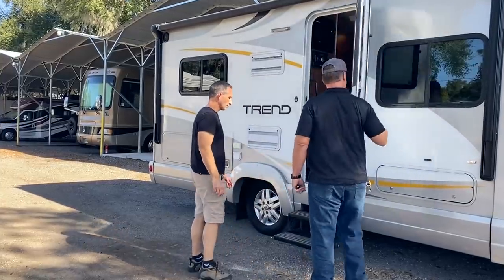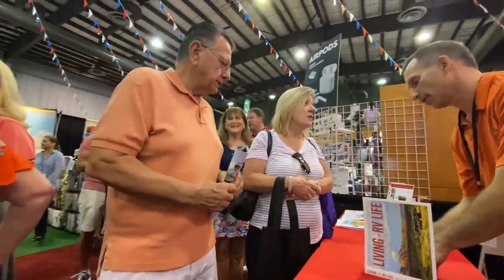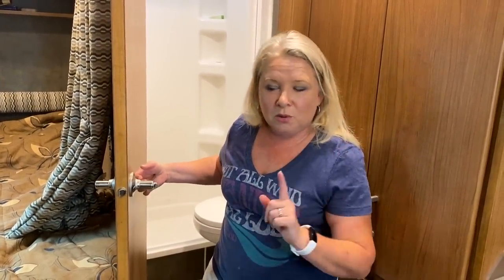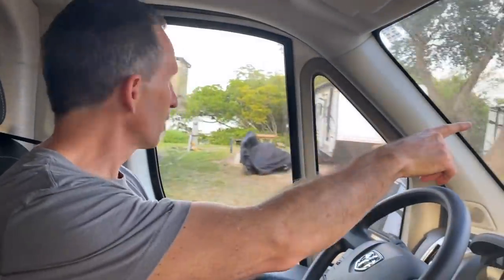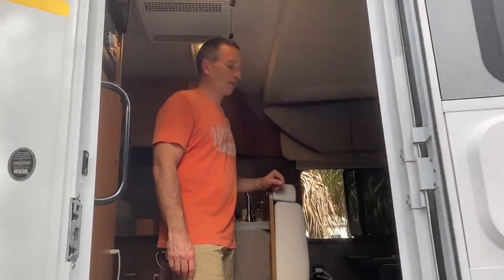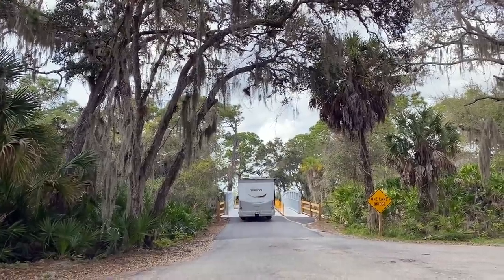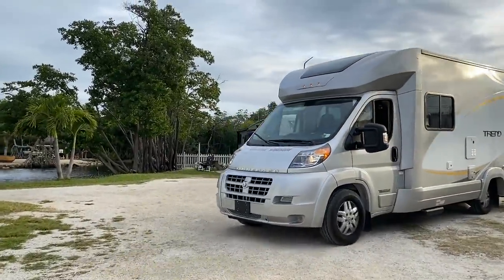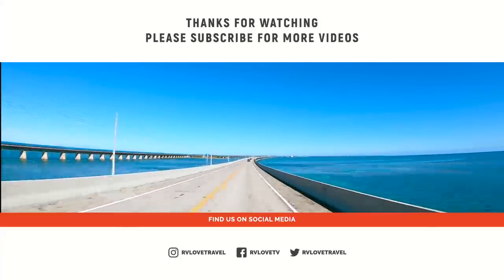We Did an RV Rental Road Trip in Florida – RV Travel and Lessons! | RV Travel + RV Tour + Key West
We rented an RV in Florida and drove it to Key West – join us for an RV road trip, an RV tour, see the campgrounds we stayed, and what we learned. Rent this RV ⬇️⬇️⬇️⬇️⬇️ Click Show More ⬇️⬇️⬇️⬇️⬇️

ℹ️ About this Episode: As we consider trying on smaller RVs on for size, we took a rental RV in Florida out for a 2 week adventure down to the Florida Keys. It was a Class B+ Winnebago Trend with no slides. even as experienced RVers, we were surprised by how much we learned. Get even more detailed info in our blog post right If you want to rent this specific RV, you can check availability and current pricing or Find other RV rentals here at RV Share

Before you start RVing, you'll want to grab a copy of our bestselling book “Living the RV Life – Your Ultimate Guide to Life on the Road”. It's your road map for turning your RV dreams into reality. Available in print and digital at all good booksellers, eg. Barnes & Noble, Independent Bookstores and Amazon

Learn everything you need to know to plan, prep and purchase your RV and start RVing full time or part time. Even if you’ve done a lot of research, you’ll find this comprehensive material invaluable before making big decisions and expensive purchases, as part of your due diligence. Save time, money and avoid costly mistakes with our online courses - money back guarantee. (RVLove email subscribers save 10%)

📞 Private Consulting
Getting ready to make a big decision or purchase & want a sounding board? You can book a private session with us

Visit our Amazon page for our fave gear. We add more each week.

We are not RV, travel or renovation experts. We share our opinions based on our experience and what works for us, but you should do your own research. *We are a participant in the Amazon Services LLC Associates Program, an affiliate advertising program designed to provide a means for us to earn fees by linking to Amazon.com and affiliated sites.